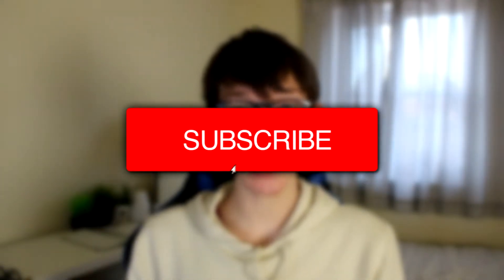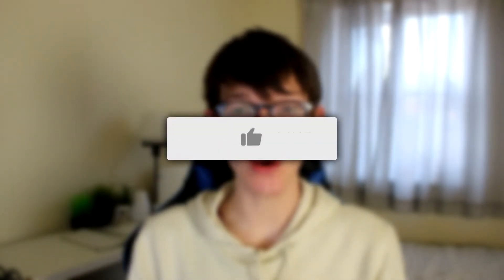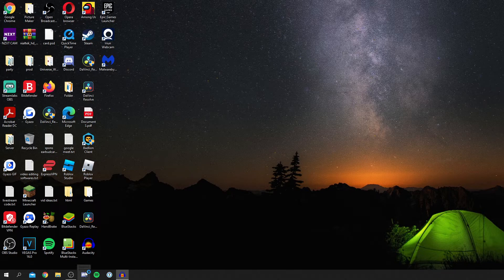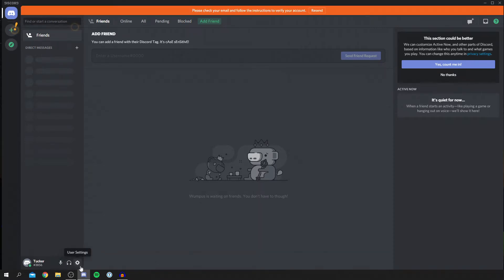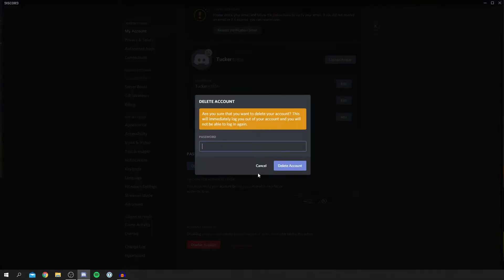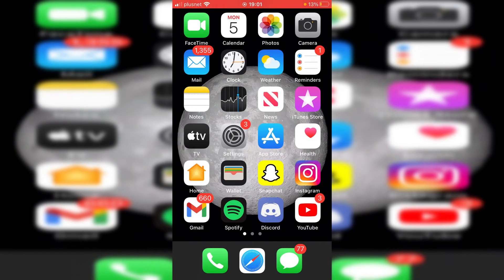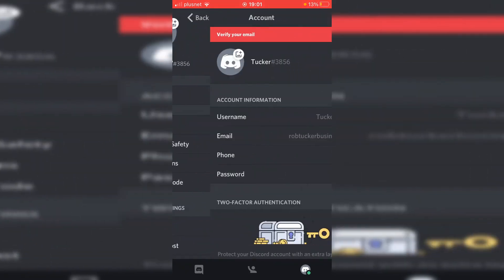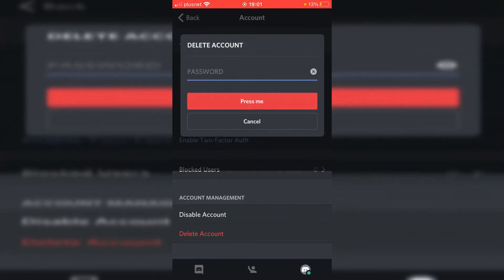How To Delete Discord Account Permanently (Desktop/Mobile)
I show how to delete discord account permanently in this video! I hope you find this discord delete account guide useful!

TutorialTucker